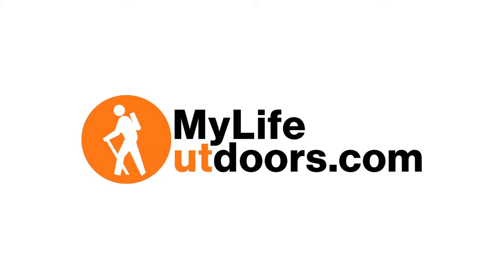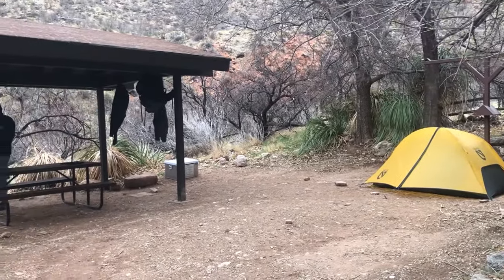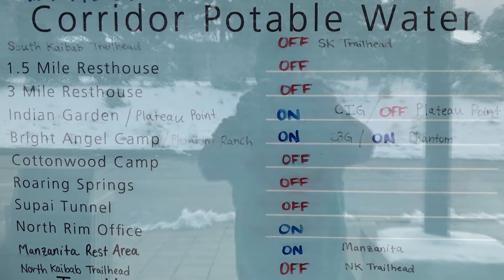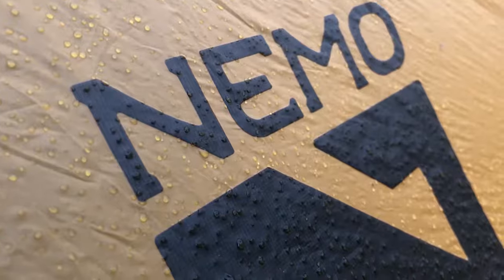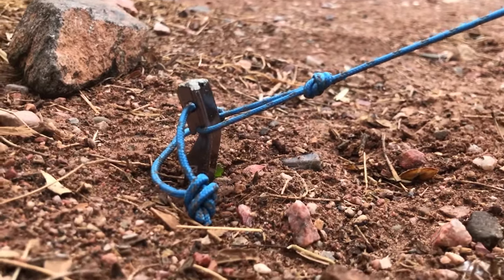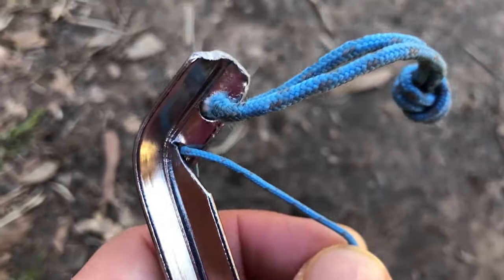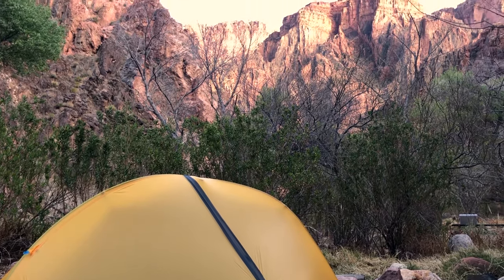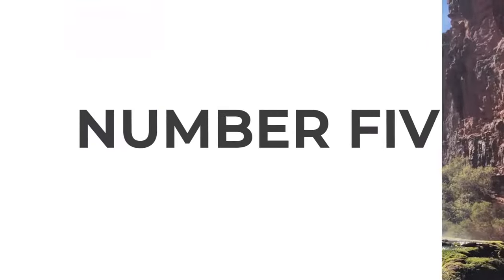8 Tips for Backpacking The Grand Canyon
If you are planning a backpacking trip to the Grand Canyon check out these 8 tips to help you plan your trip.

Trail Crampons
Sturdy and Light Tent Stakes
Red Light Headlamp

VIdeo Highlights:

0:26 Tip one: First Time Backpacking the Grand Canyon
1:03 Tip Two: Water Availability
1:22 Tip Three: Best Time of Year to Backpack the Grand Canyon
1:43 Tip Four: Weather at the Grand Canyon
2:08 Tip Five: Pack Light
2:39 Tip Six: Train for Down as well as Up
2:59 Tip Seven: Grand Canyon Permit Problems
3:15 Tip Eight: Squirrels!

Bonus Tips:

3:37: Bonus Tip one: Tent Steaks
3:29 Bonus Tip Two: Campsite Recommendation
4:03 Bonus Tip Three: Pooping in the Grand Canyon
4:12 Bonus Tip Four: Ribbon Falls and Plateau Point
4:20 Bonus Tip Five: